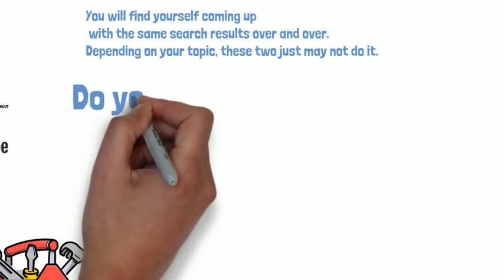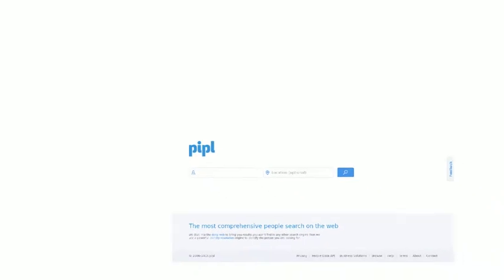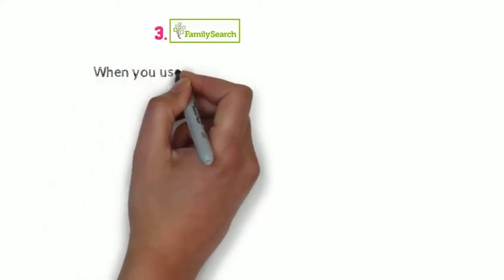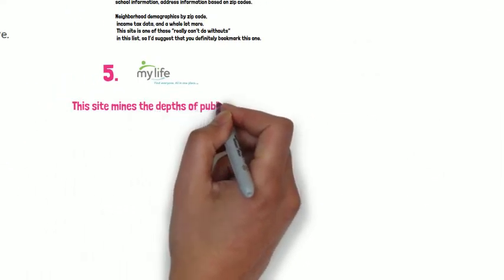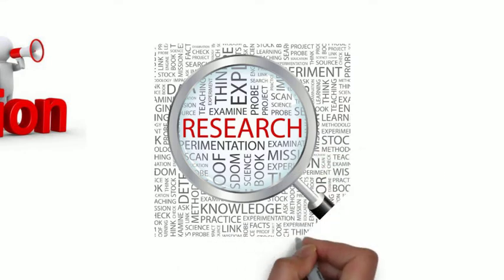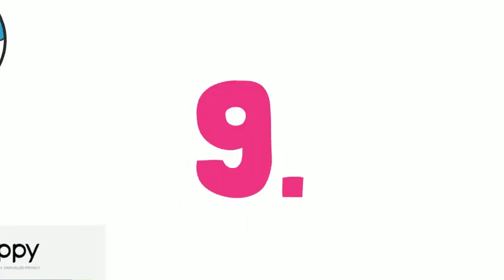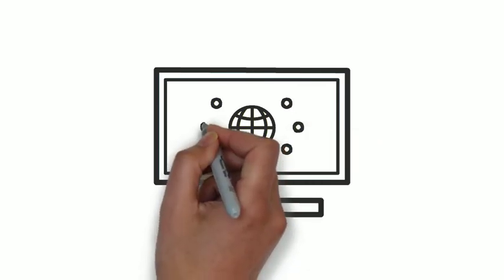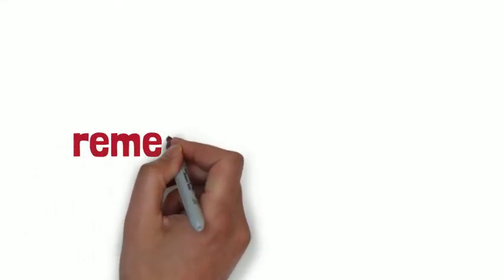10 Deep Web Research Tools You Can’t Live Without! 001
10 Deep Web Research Tools You Can’t Live Without
This is by no means a complete list of deep web search tools, but it’s a great start for anyone who has been stuck using just plain old Google.

Searching the internet can be tougher than you might think sometimes, especially if the only tools you have at hand are Google and Bing.

You will find yourself coming up with the same search results over and over. Depending on your topic, these two just may not do it.

Do you know where to look when your search is about a specific person? Where would you search to find information about legal matters or a specific law? Is the answer to your question buried in a hidden blog post in some obscure blog? Researching information this way requires a certain amount of tenacity, as well as a certain set of tools.

The tenacity you will have to find on your own but I can help you with the tools. This is by no means a complete list of internet archives, but the following roundup of research resources will have you well on your way to finding that gem of information you’re looking for.

Let’s start with people searches. Are you looking for a certain someone? Maybe an old college roommate, or perhaps someone owes you an unpaid debt.

Doing a little detective work on your daughter’s new boyfriend? If any of these fit what you’re trying to accomplish, I would start with:

1. Pipl
Pipl.com. According to their website, Pipl has acess to a database of over three billion people. Using a deep data mining algorithm, Pipl digs up search results that you will not get on regular search engines.

Although you can get a lot from this site for free, they do seem to be leaning towards a paid model. But you can gain very good intelligence on folks regarding age, location and even some career information as well.

2. Way Back Machine​
Sometimes to get what we are searching for, we have to take an indirect approach. Instead of looking for the person we can, for example, search for a website that they may have created or some other documentation about them that we know was on the web at some point.

This archive (as of writing) has 284 billion web pages and blogs stored. The Way Back Machine even has a service that will store your searches for you in case you are doing a project or you do frequent searches of this type.

3. Family Search
If you have partial information about a person that maybe you’ve collected from other resources, you can try entering this at Family Search. This site is a collection of historical, genealogical records—supposedly the largest in the world.
When you use this site, enter as much information as you have available to you. This site is mainly for tracing family histories but it can also be a very useful people tracker, as it can turn up records of birth, death, marriage and more.

Family Search also offers Record conservation and preservation services for free.

4. Melissa Data Free Look Up
In the case you want to cast a wider search net, Melissa Data Free Look Up is a very useful site. Here you can find census data as well as local school information, address information based on zip codes.

Neighborhood demographics by zip code, income tax data, and a whole lot more. This site is one of those “really can’t do withouts” in this list, so I’d suggest that you definitely bookmark this one.

5. My Life
This site mines the depths of public record, social media and a few other choice databases to bring you quite a bit of worthwhile results for people finding needs like work and school records, arrest records, political affiliations, marital status, phone and address history, and even affiliations with other people.

You can register for this service and get a fair amount of information for free but for $6.95 US Dollars, you can use the service for a month and get full reports and all kinds of juicy information.

If your research does not involve searching for individual people or groups, there are search engines designed to fulfill tasks such as looking for articles and news topics. I’ll share a few of them with you here that focus on article, blog and news-based research.